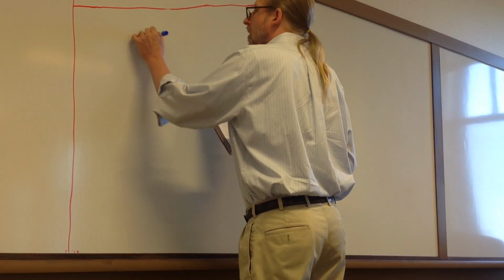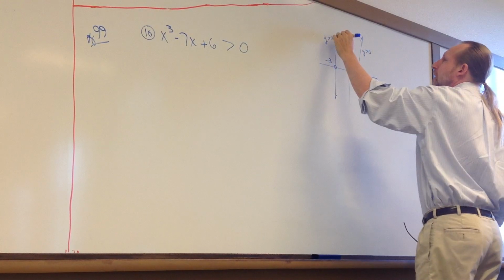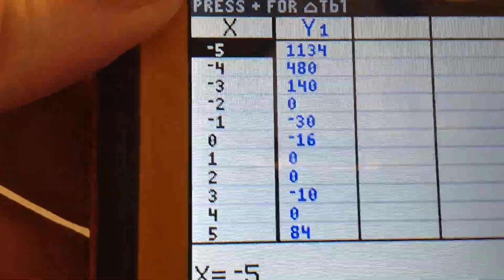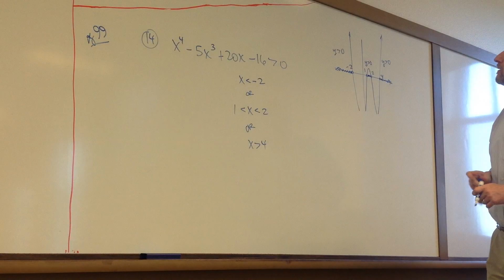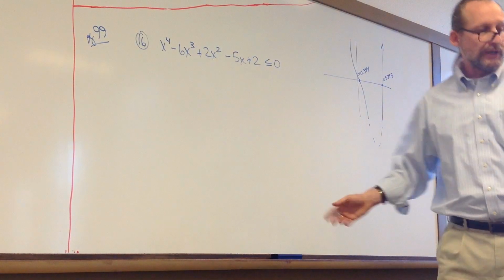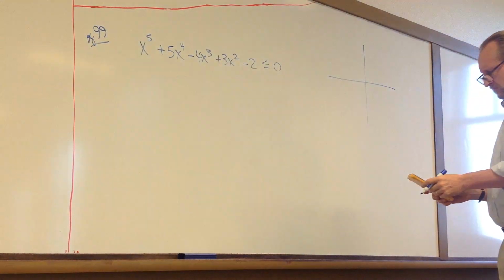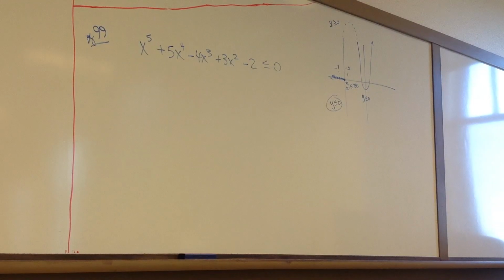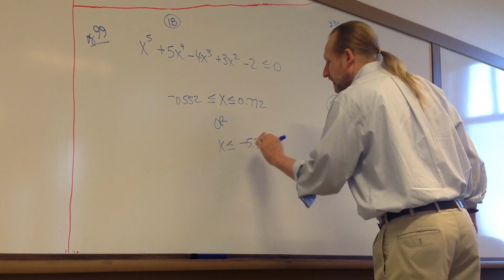MTH 111 Section 2.3 Part II